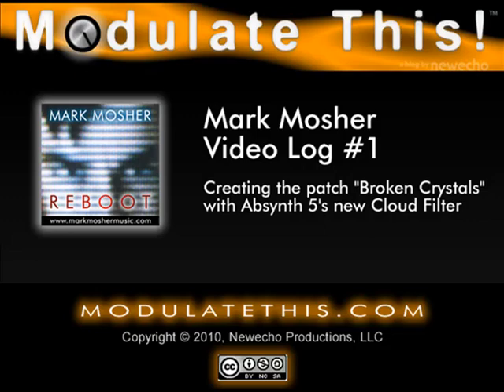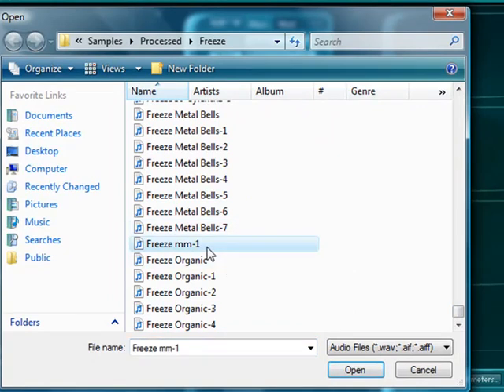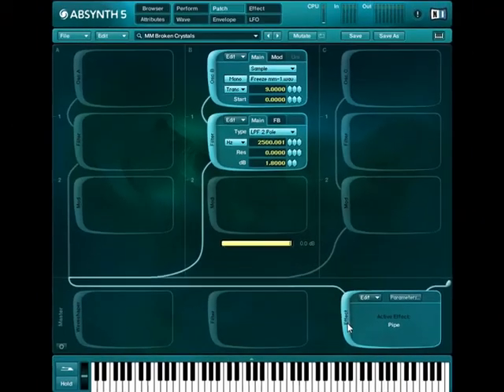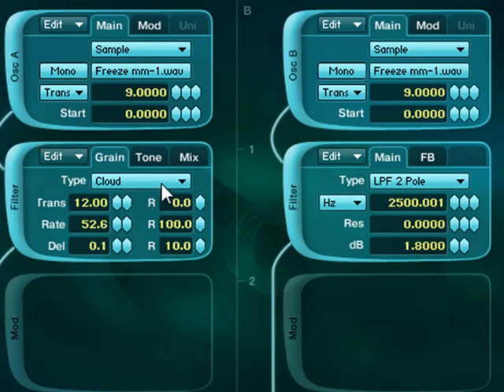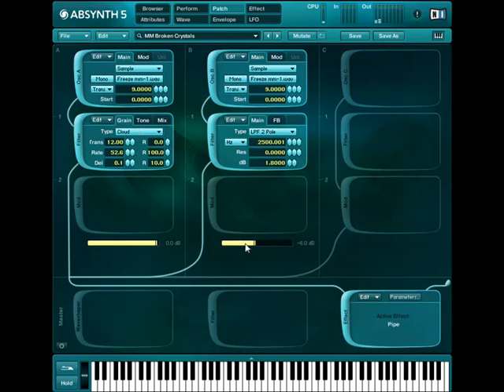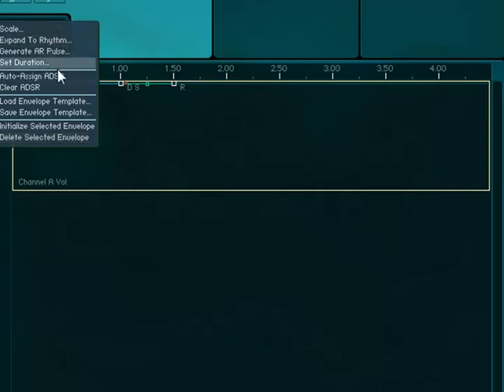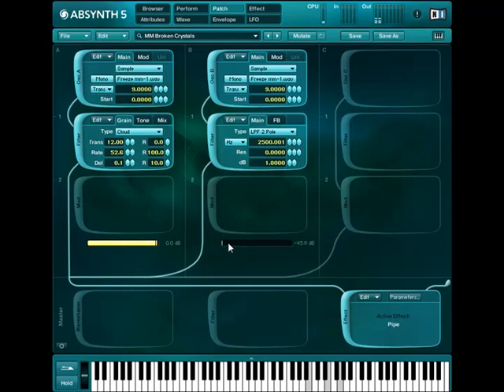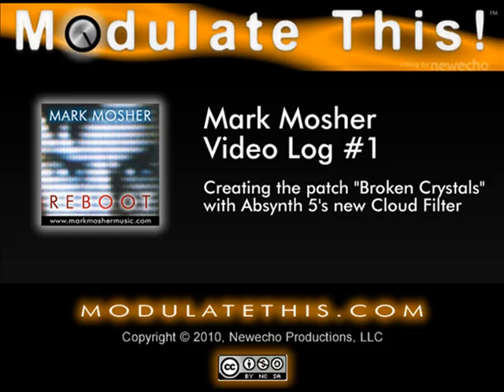Absynth 5 Sound Design with the Cloud Filter using Ableton Freeze Tracks as Sample Food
In this  video entry I show a new Absynth 5 patch I'm working on using the new  Cloud Filter.